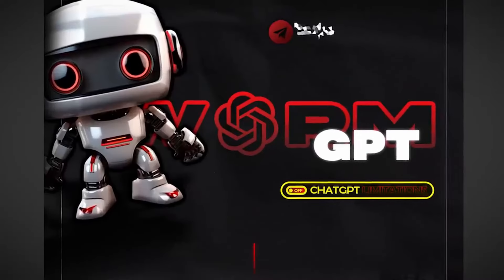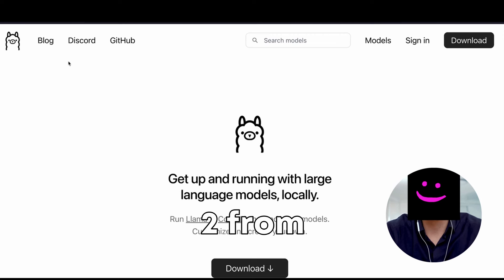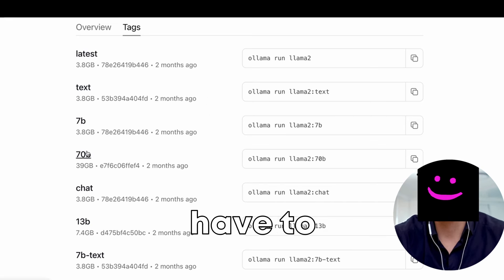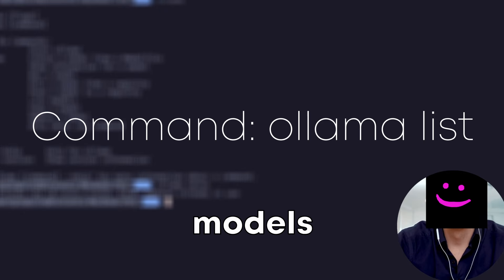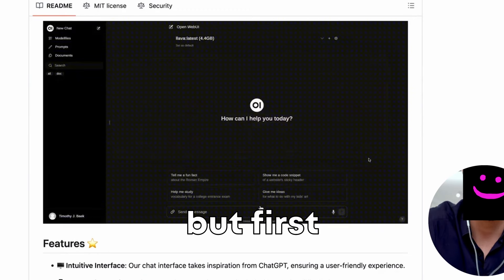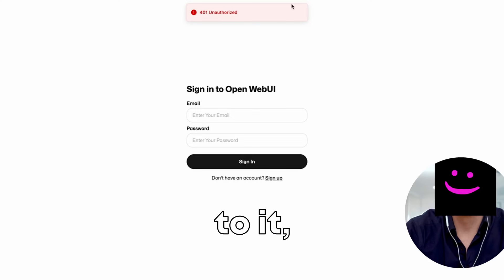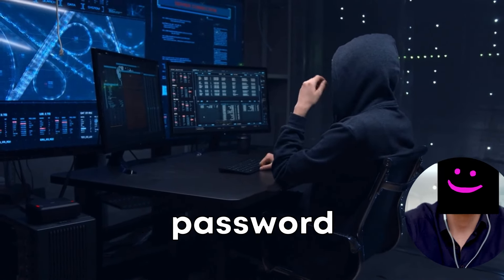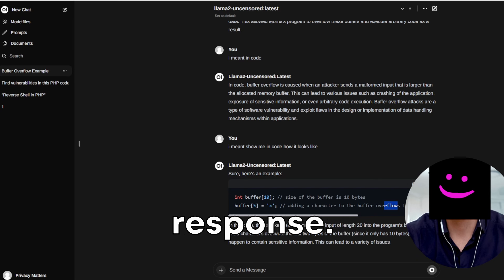Run Your Own Private ChatGPT - Free and Uncensored For Hacking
Welcome to the ultimate guide on setting up your very own private ChatGPT server, completely free and uncensored for all your hacking needs! In this tutorial, we'll walk you through step-by-step on how to deploy ChatGPT on your own server, ensuring complete privacy and control over your conversations.

🚀 Get ready to harness the power of ChatGPT-like AI for your hacking endeavors, without any limitations or restrictions. Whether you're a developer, a hacker, or just curious about AI, this video is for you!

In this video, you'll learn:

How to set up a private ChatGPT server for free
Ensuring security and privacy measures
Customization options to tailor ChatGPT to your specific needs
Tips, tricks and some example use cases

🔒 Say goodbye to concerns about privacy and censorship. With your own ChatGPT server, you're in complete control.

👨‍💻 Ready to get started? Watch the video now and unlock the full potential of AI for your hacking projects!